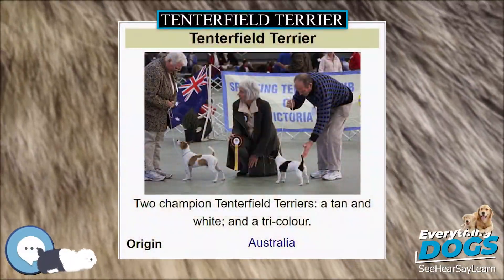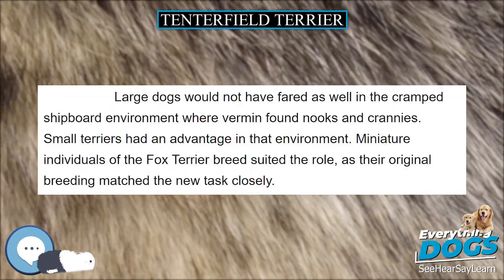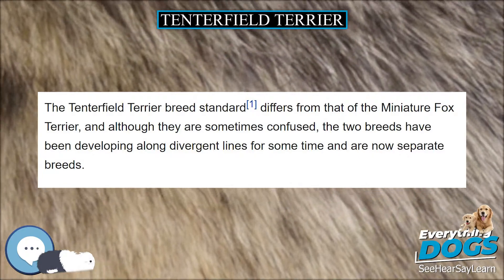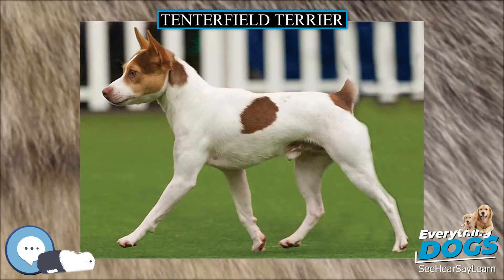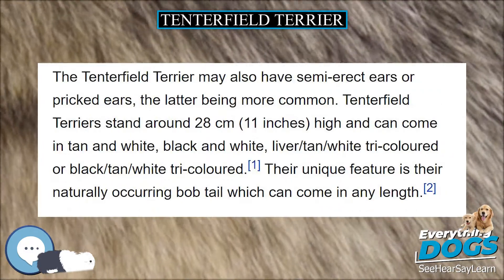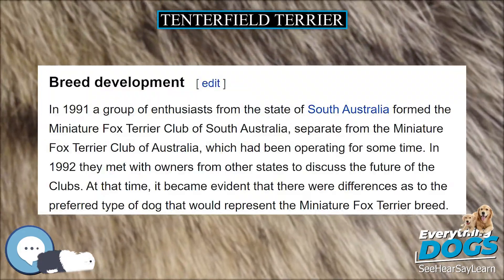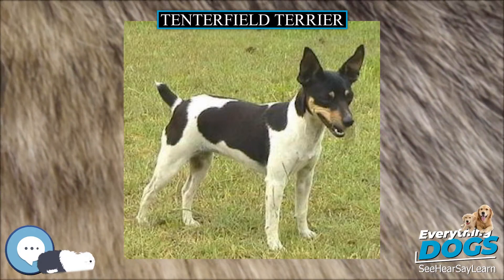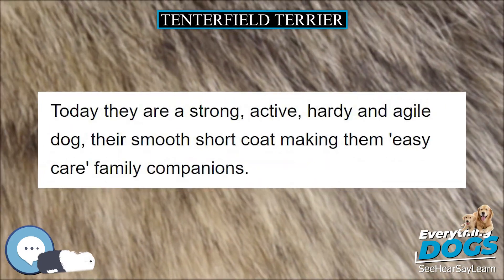Tenterfield Terrier 🐶🐾 Everything Dog Breeds 🐾🐶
Amazon's Best Dog Food
Unique and Versatile Portable Hydration Dog Bowl
Audible Books about Dog Care and Training
Link to Amazon.com Store

Developed in Australia, the forebears of the Tenterfield Terrier accompanied British settlers en route to Australia by ship. The forebears of these small dogs had been bred for ratting. This type of dog suited shipboard life, where rats and mice were both a health hazard and a threat to food supplies. Today they are a strong, active, hardy and agile dog, their smooth short coat making them 'easy care' family companions.